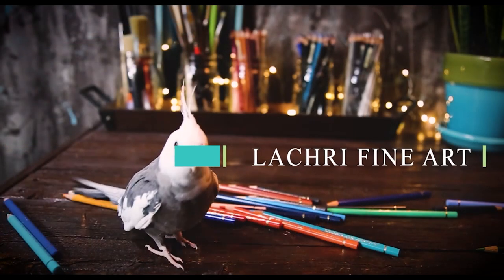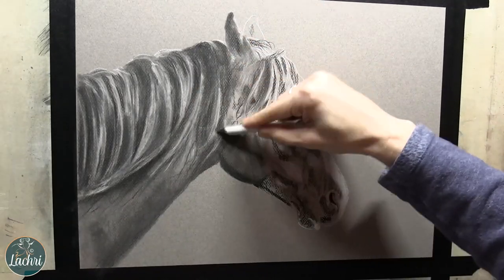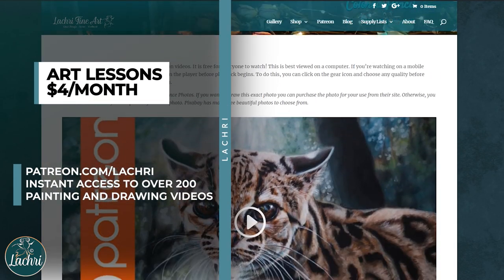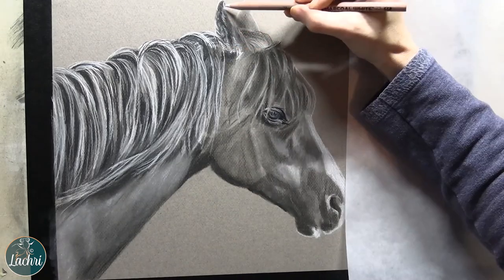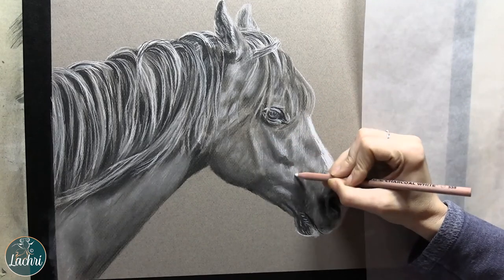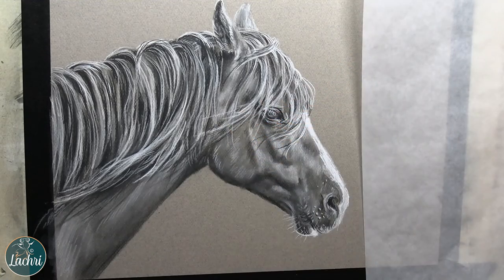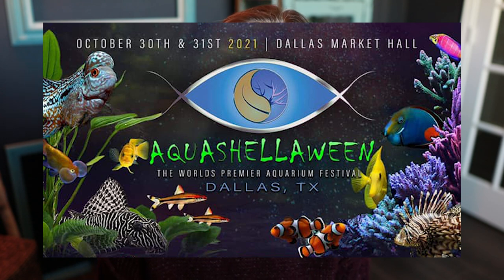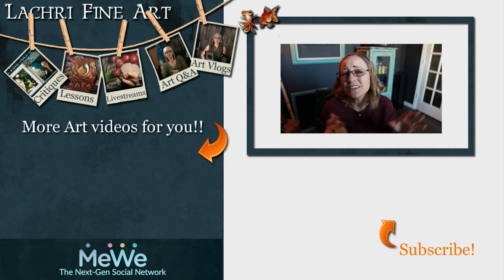The best art medium for learning portraits?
Are you looking for the fastest way to improve your portraits? Or are you a portrait artist who wants to offer a lower cost option for your clients? Charcoal drawings may be the best medium for you!

Come see me at Aquashella Dallas October 30th and 31st 2021!

Want slower art videos? for as little as $4/month and get instant access to over 300 videos right now plus a new one every week!

★ Canson Mi-Teintes Grey (I'm going to work on the rough side)
★ Generals White Charcoal Pencils
★ Generals Sketch and Peel Charcoal Soft
★ Shading Tool
★ SpectraFix Fixative
★ Fine Mist sprayer (to put the fixative in)